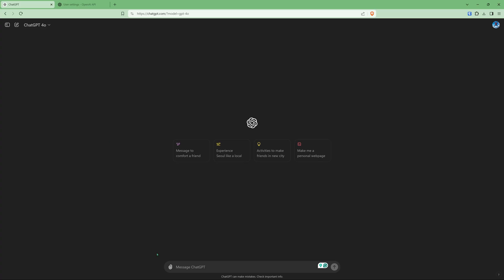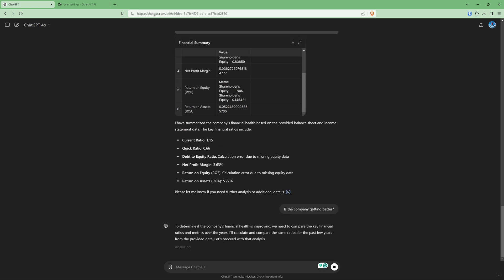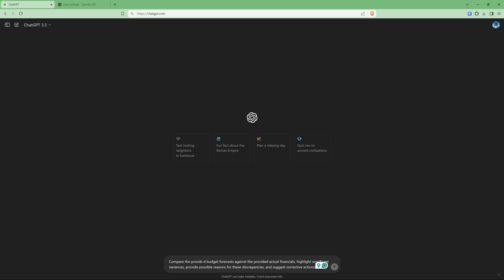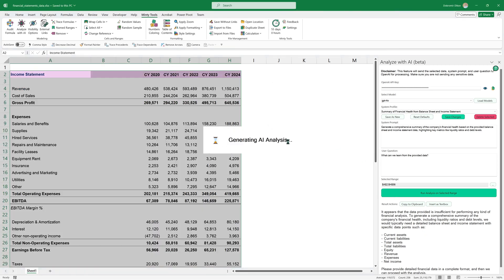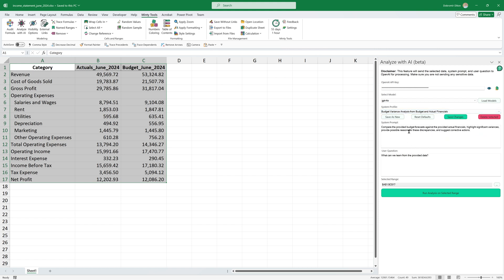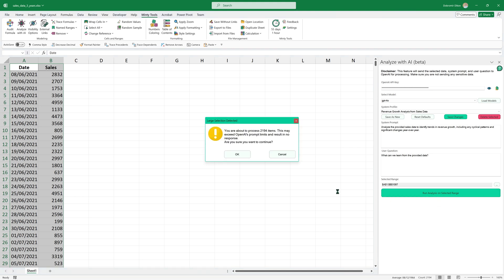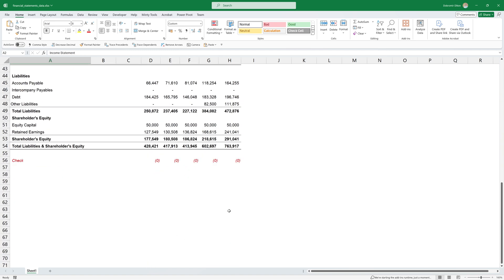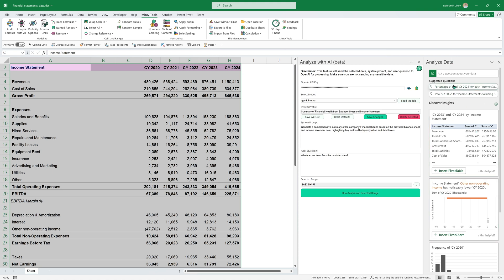How I Analyze Financial Data with AI in Excel Fast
👋 In this video, I'm super excited to show you how I quickly analyze financial data using ChatGPT and how you can do it too, right within Excel! 🧑‍💻📊 I'll walk you through how to use OpenAI's models to generate insights with just a few clicks, making financial analysis faster and easier than ever. If you stick around until the end, you'll also learn how to set this up in Minty Tools for Excel using your own OpenAI API key, and use customized instructions to get better results. 🚀